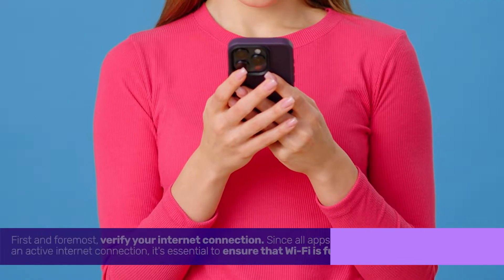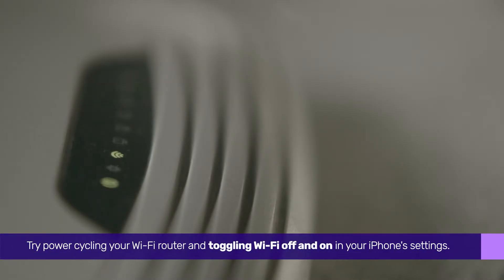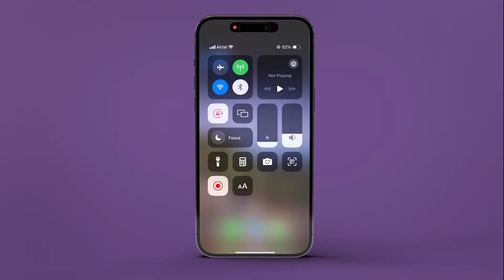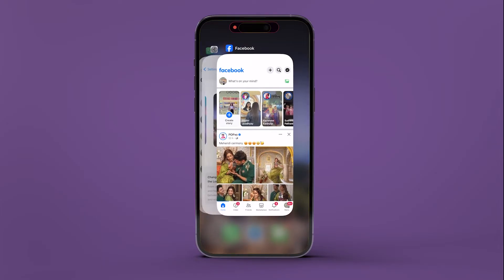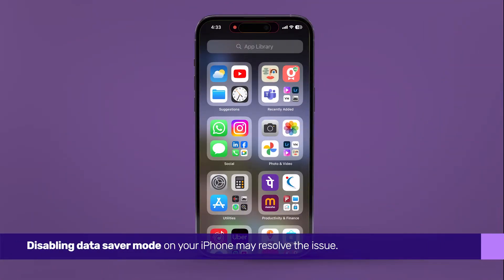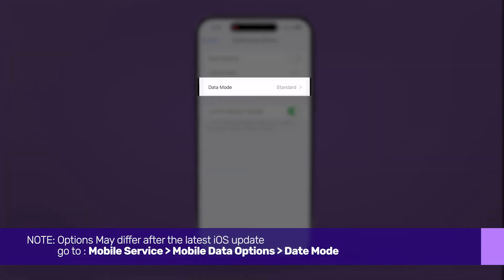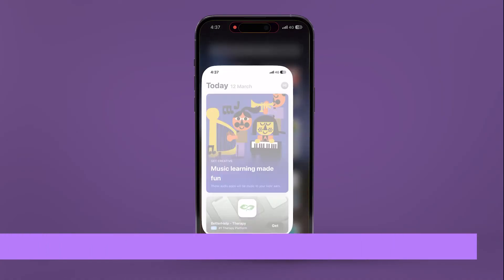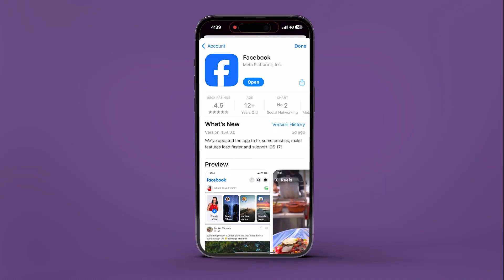How to Fix Facebook White Screen Issue on iPhone | Facebook White Screen Problem on iPhone?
Is your iPhone turning white while using Facebook? Stop worrying!

In this video, we've provided several solutions to fix this issue and get the Facebook app back in action.